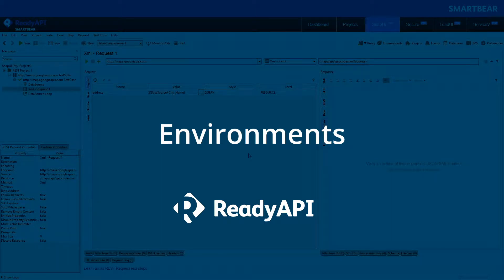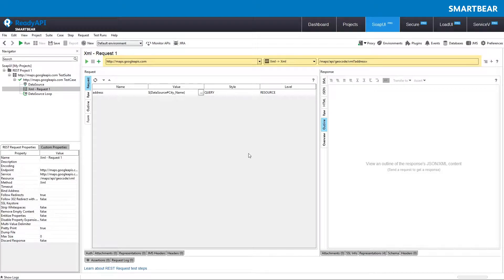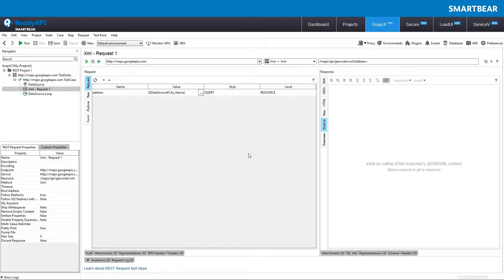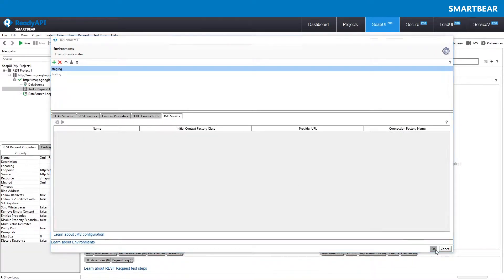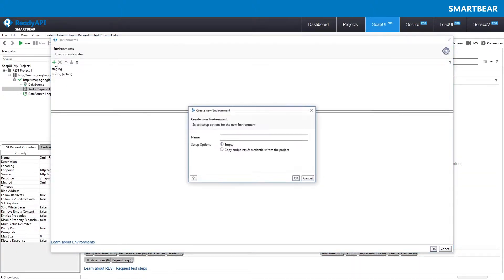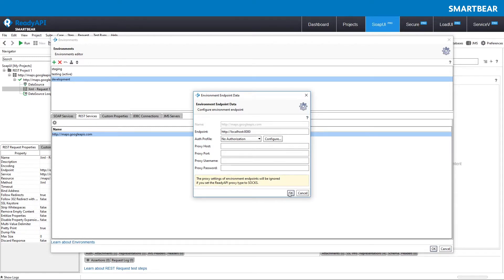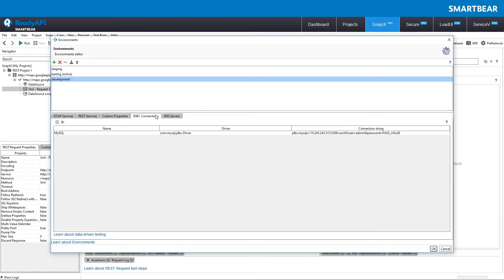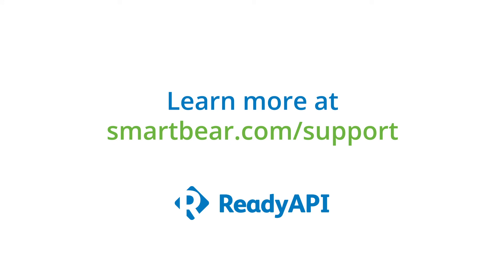How to Use Environments in ReadyAPI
Learn all about environments feature in ReadyAPI with this video tutorial. Try ReadyAPI for free today